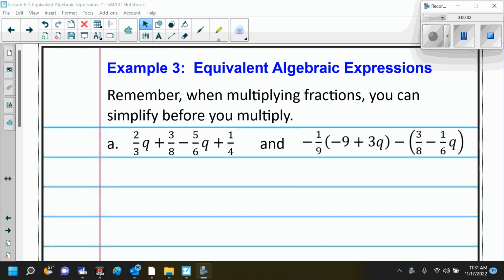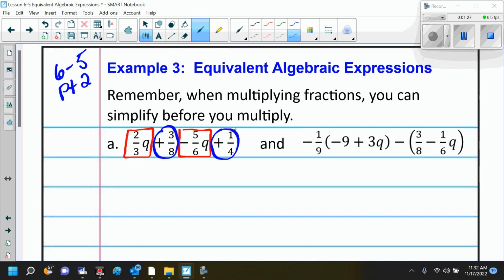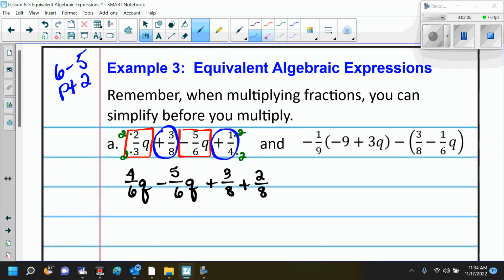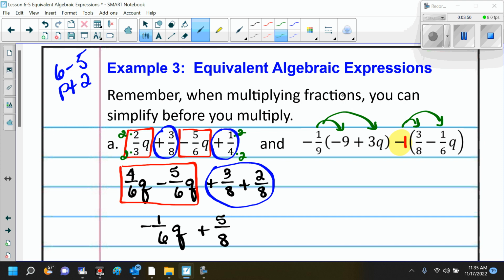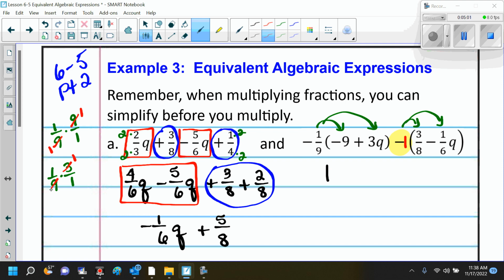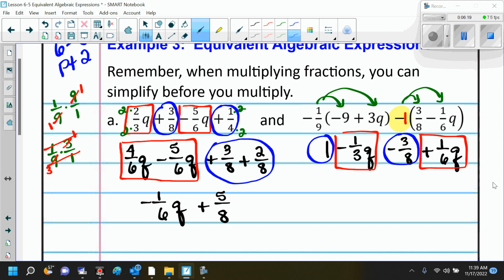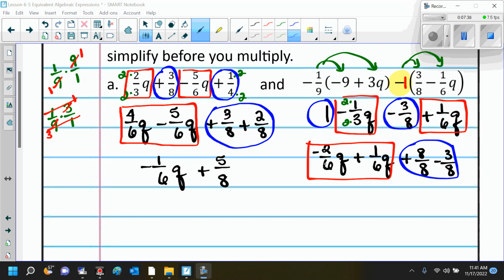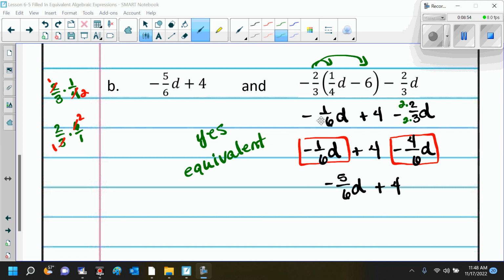Lesson 6 5 Equivalent Algebraic Expressions Part2